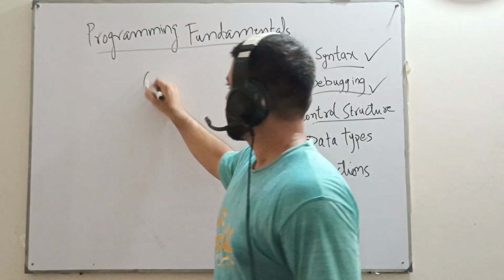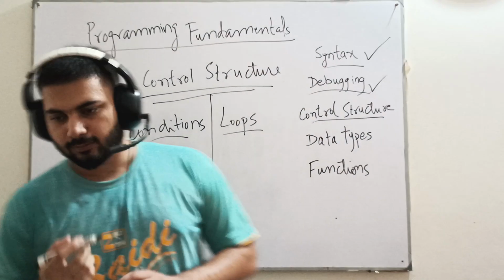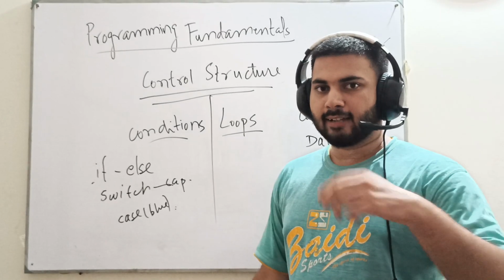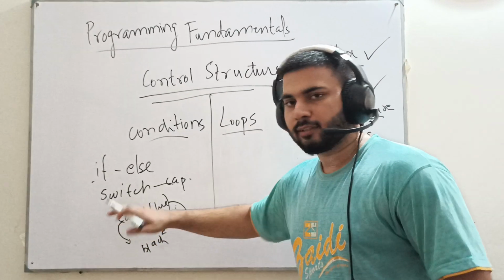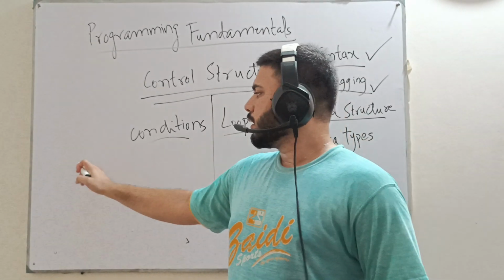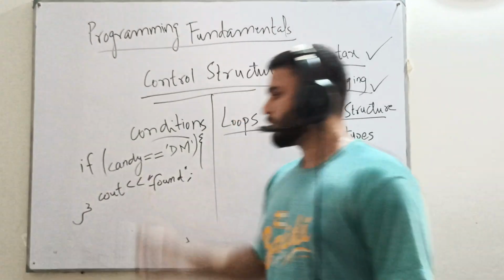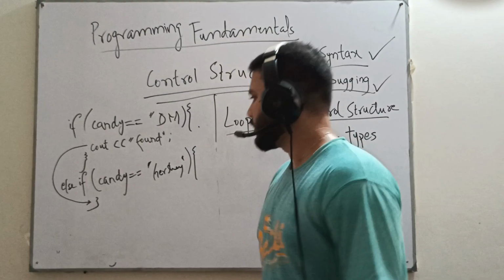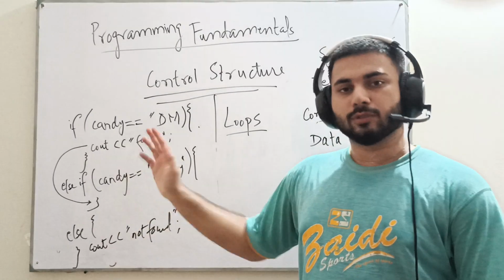If-else statements Programming Fundamentals part-3 | Control Structures part-1